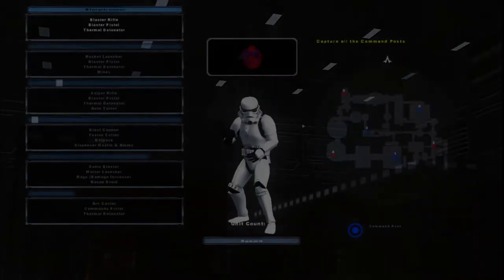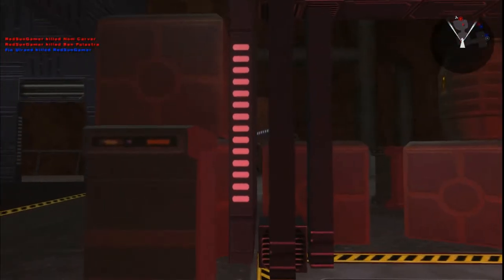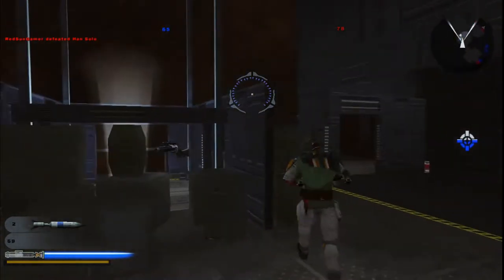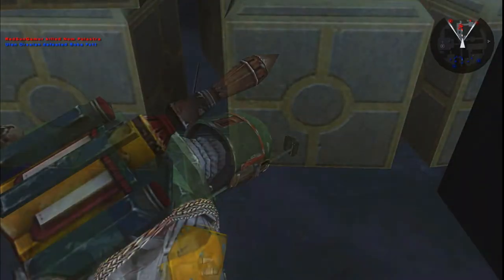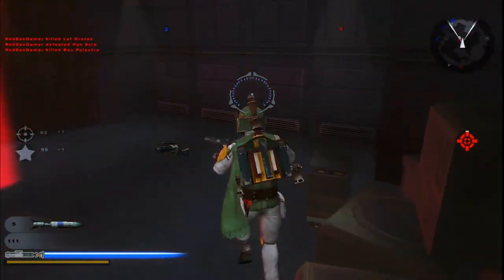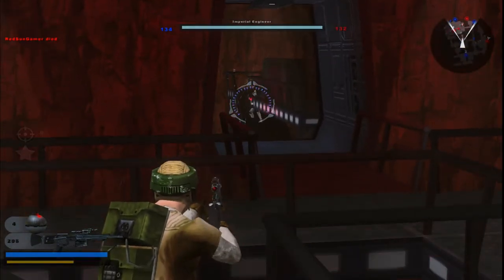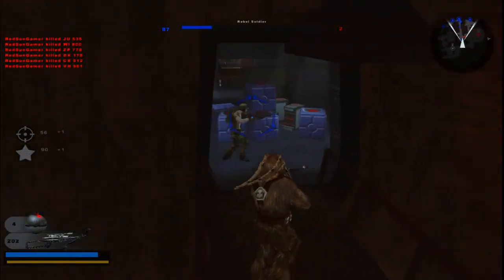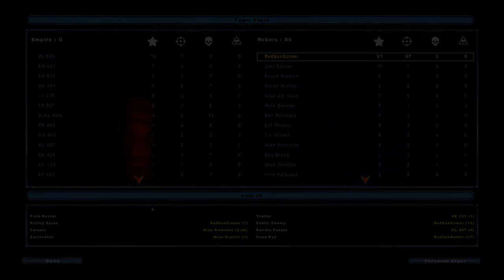OG Star Wars Battlefront 2 Mods: Kessel Infiltration: GCW